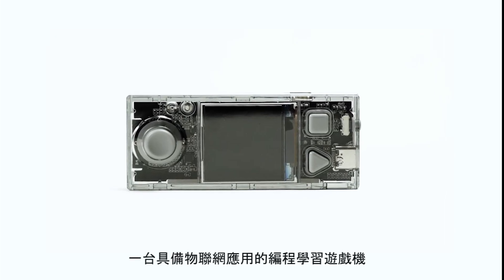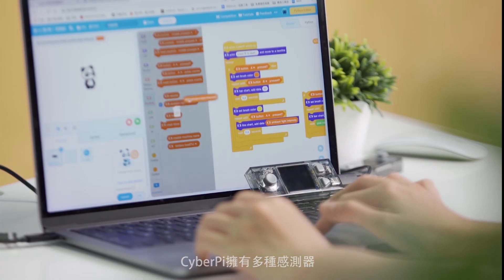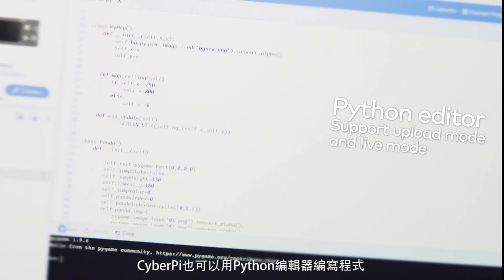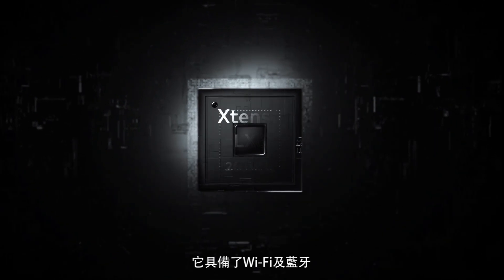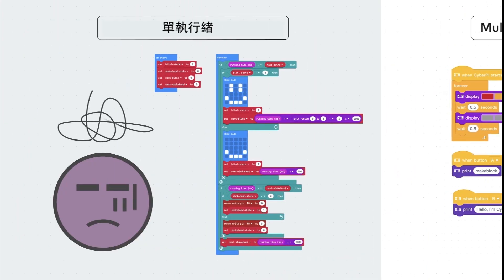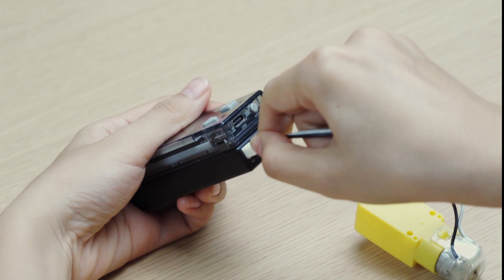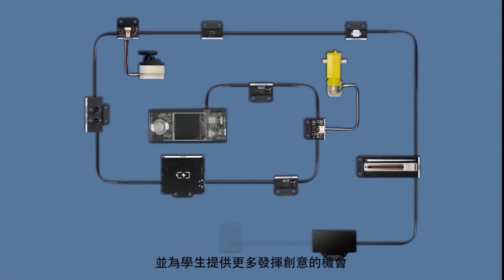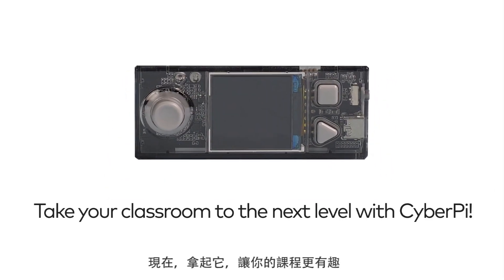CyberPi編程學習遊戲機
Makeblock新品編程學習遊戲機「CyberPi」，專為 AIoT 與 Python 教學而設計，CyberPi再一次提高微控制器的性能和易用性。它將彩色LED螢幕、喇叭更豐富的輸入裝置、強大的 CyberOS 系統都封裝在小小的機身裡。